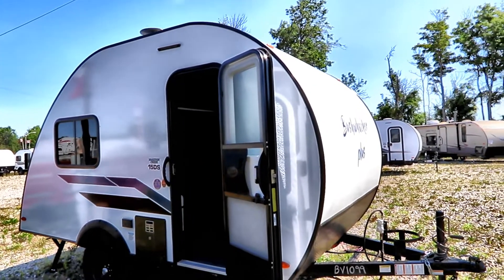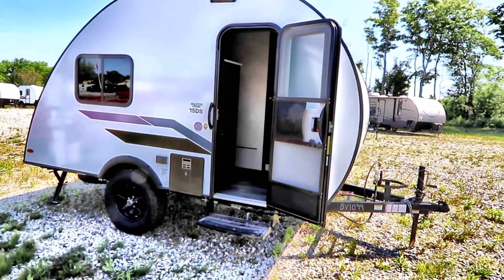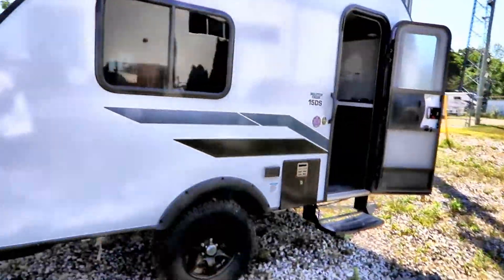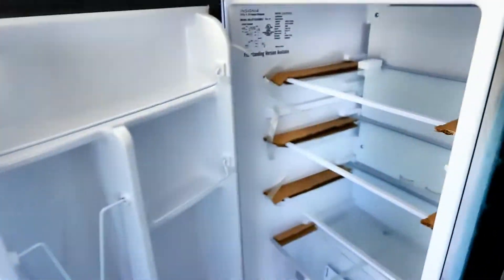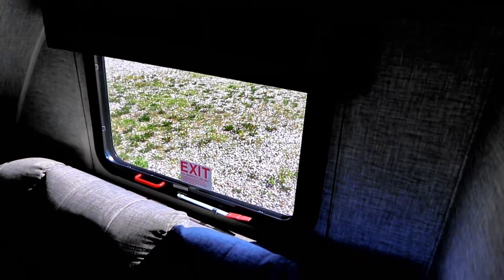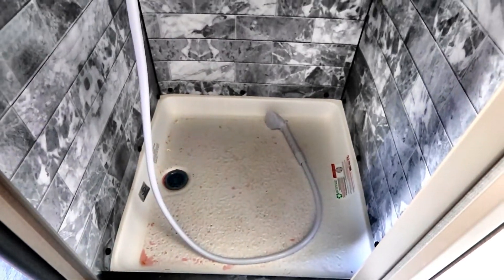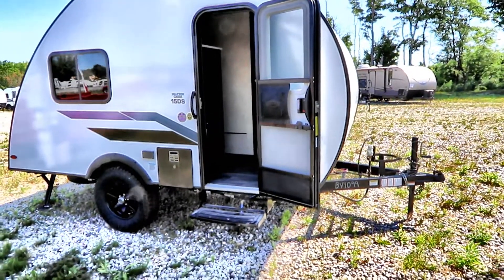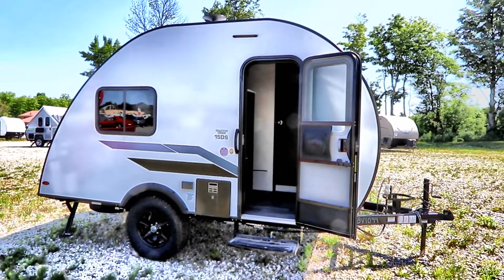Small Lite weight- Let's go camping -2022 Bushwacker Plus 15DS Review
Small lite weight teardrop.  Looking to get off the beaten path but have some comfort.  Check out this Bushwacker.  Towable by many vehicle due to its lite weight

Thank you to Bella Vista RV in Oro-Medonte, Ont just North of Toronto for use of the trailer.